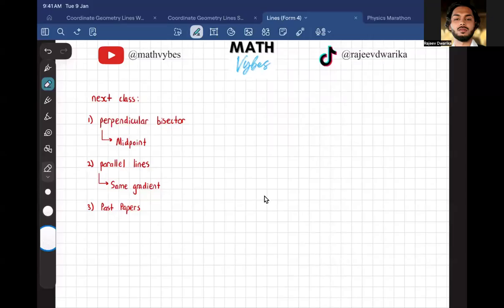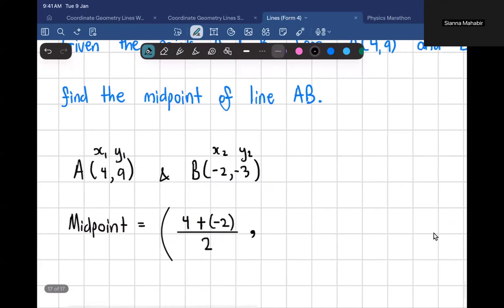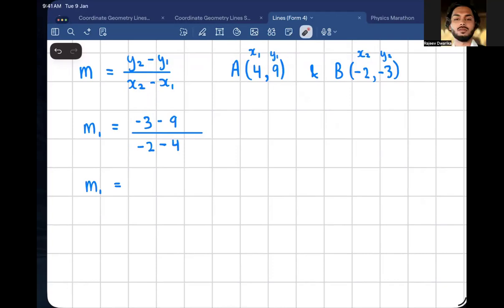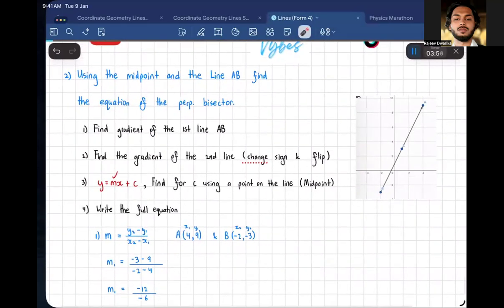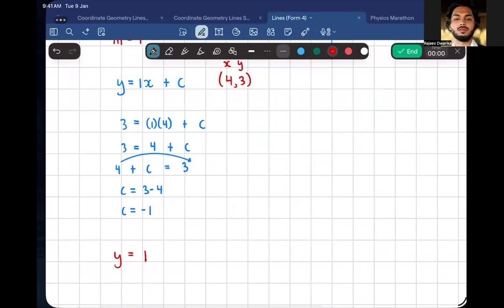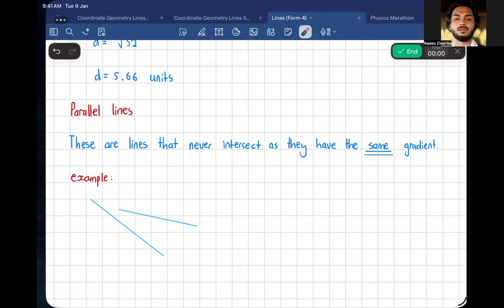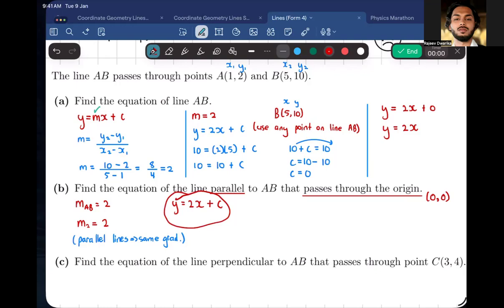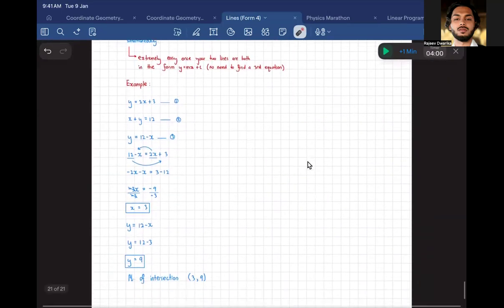Perpendicular Bisector + Parallel Lines + Intersections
In this video we covered the perpendicular bisector, parallel lines and I briefly touched on Intersecting lines.